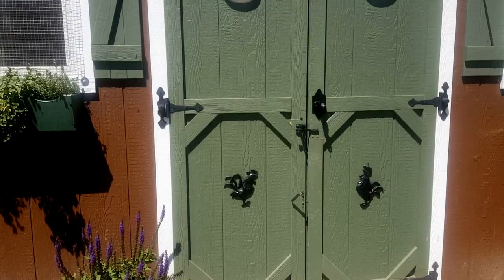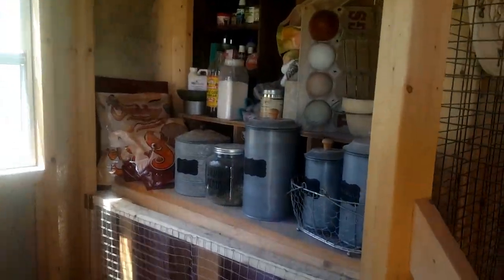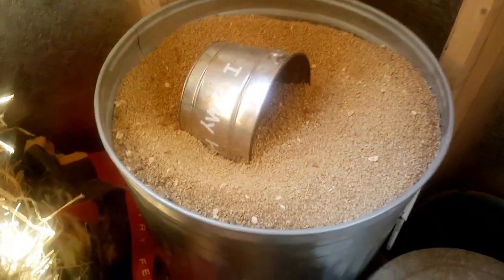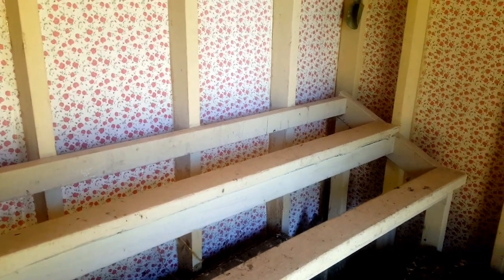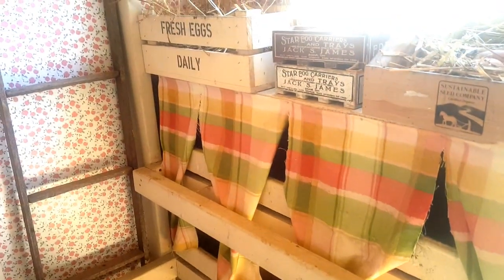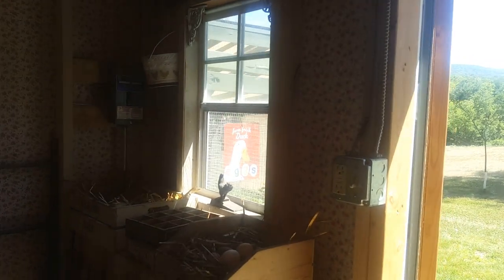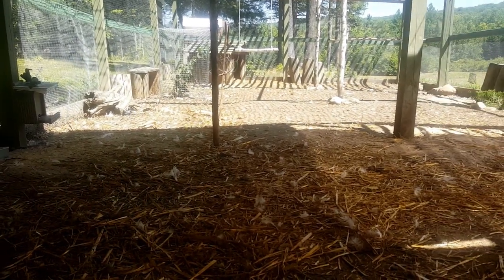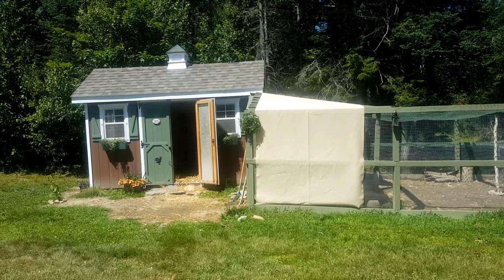Chicken Coop Decor for the Posh Flock Tour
Come tour the inside of my coop to see all the fun decorating I've done.

Lisa
Fresh Eggs Daily If you like my videos, please come join me on Facebook and Instagram

My Books
Fresh Eggs Daily
Duck Eggs Daily
Gardening with Chickens